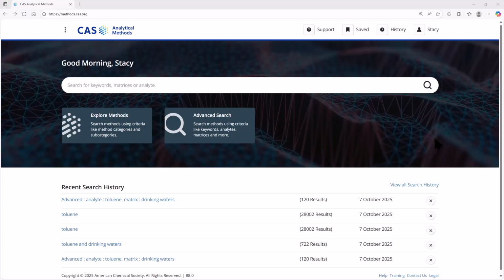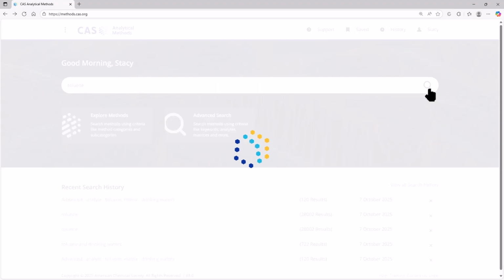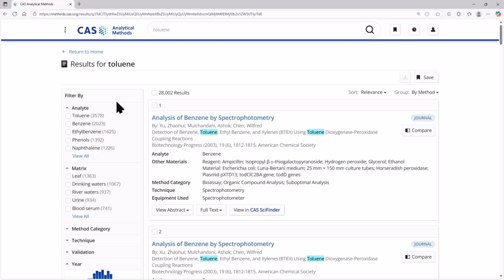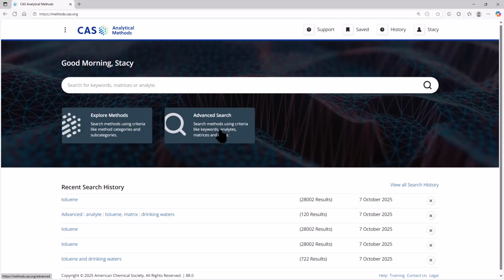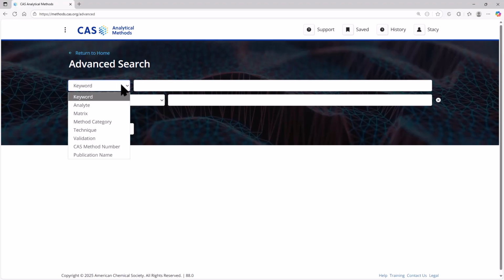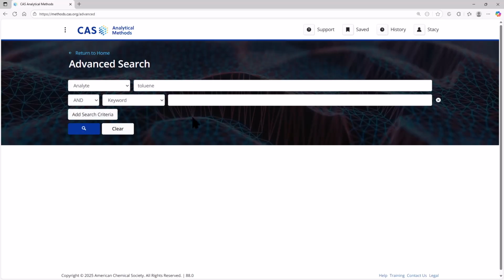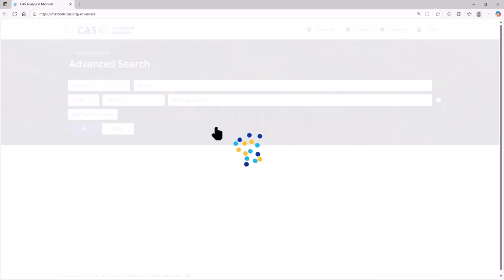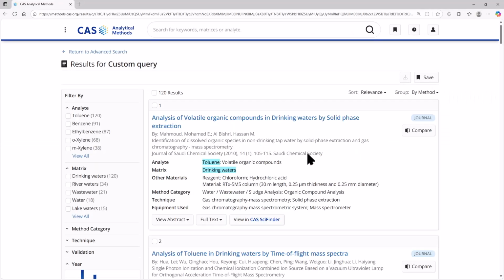Using Advanced Search in CAS Analytical Methods™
In this video, you will learn how to use the Advanced Search to create a search that combines terms for a refined answer set.